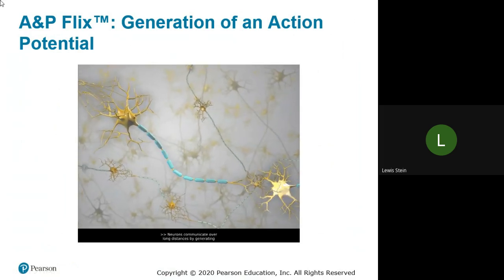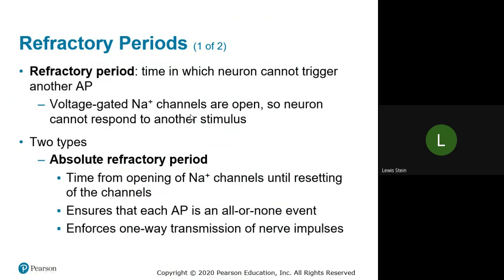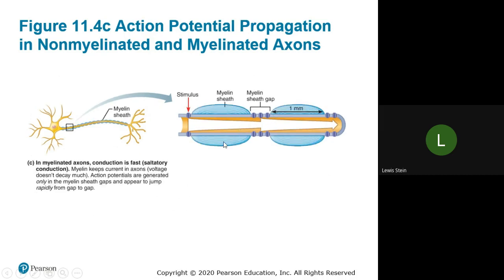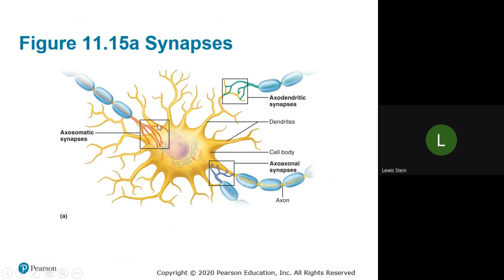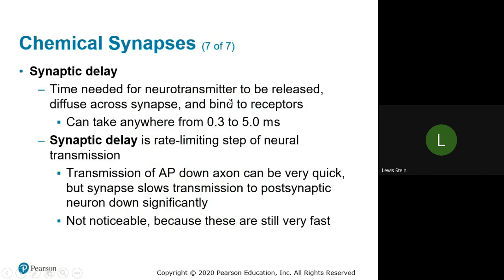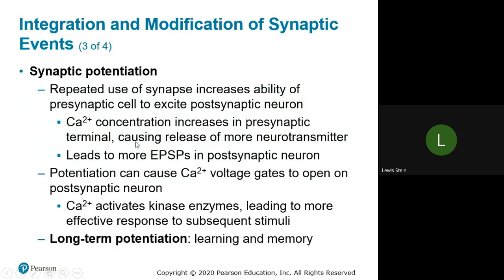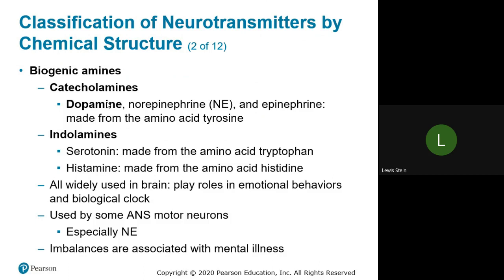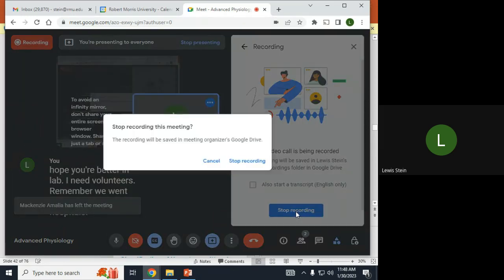Advanced Physiology 2023 01 30 11 06 GMT 5